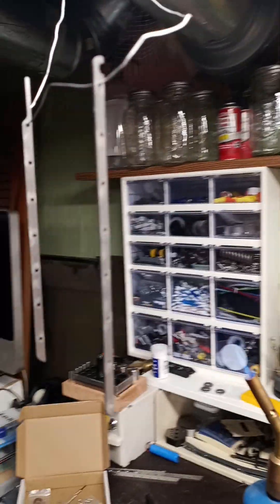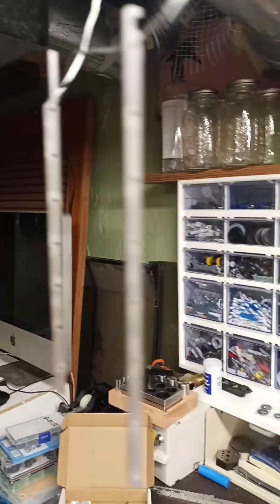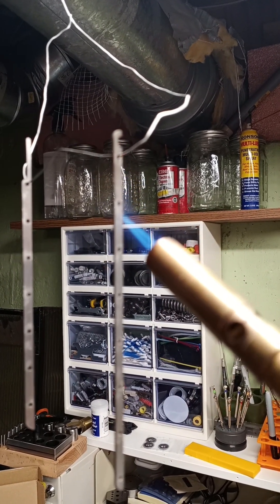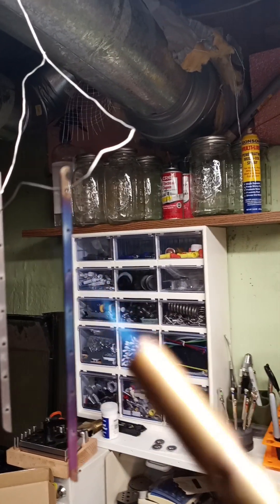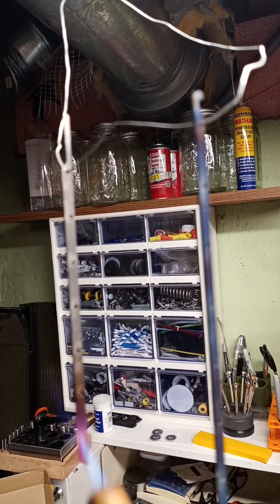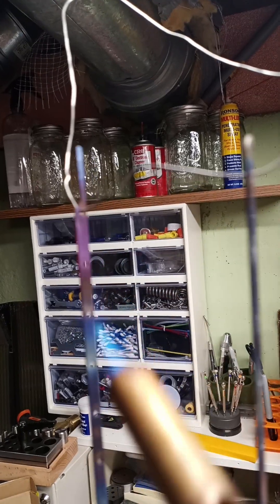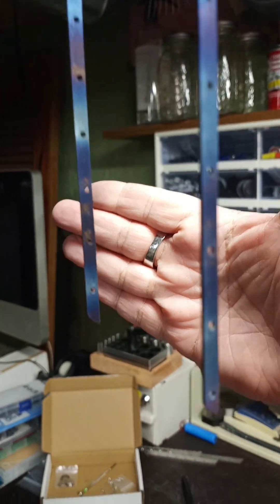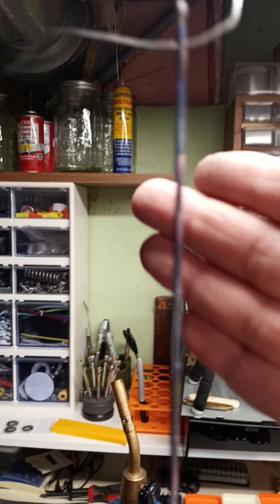Heat blueing anodizing titanium Ave knife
Heat tinting of titanium

pale gold straw          385 °C       725 F
purple                         412 °C        773F
deep blue                   440 °C        824 F
red purple                   565 °C        1049
brown gray                 648 °C        1198
green blue                  925 °C        1697 F